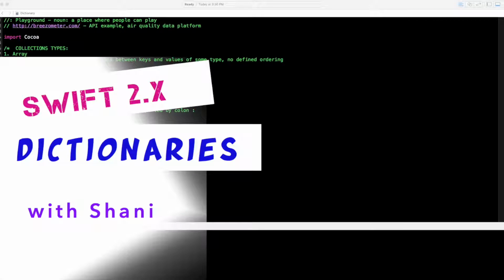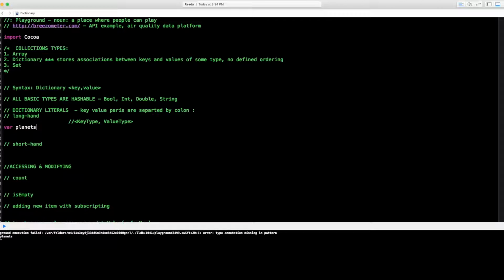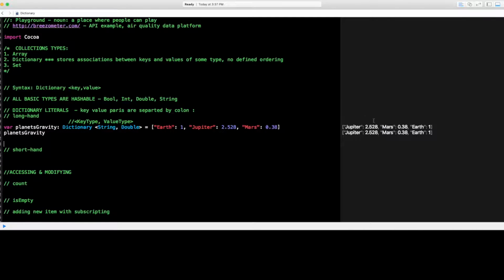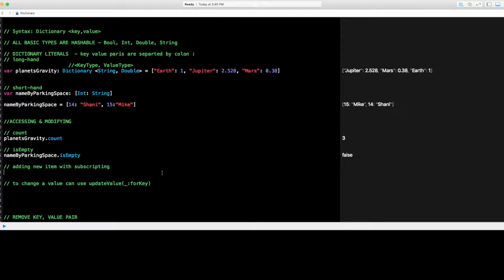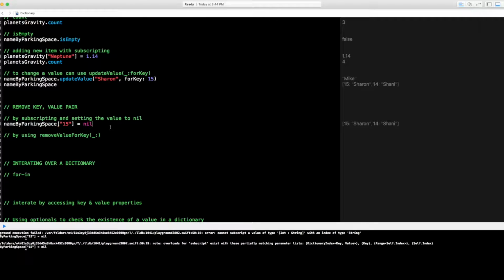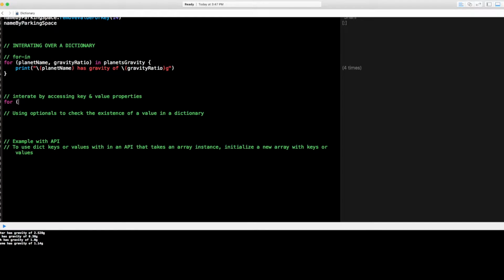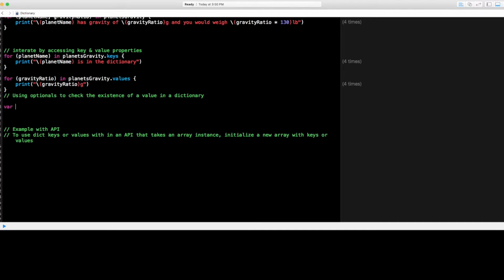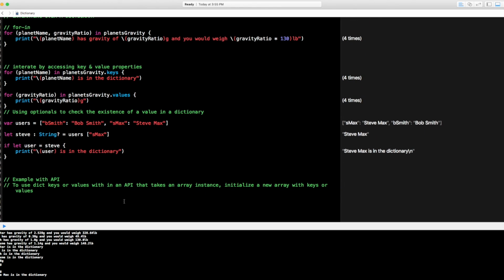Swift 2.x Dictionaries - Collection Types Part 2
This video tutorial is 2 of 3 where I share what I learned about Swift Collection Type - Dictionaries! This video will dive into what a dictionary is and how to work with them all in Xcode's Playground.

If you want to jump ahead, here's where I review:

Syntax: 2:00
Literals (short-hand, long-hand): 2:50
Accessing & modifying: 9:11
Removing key-value pairs: 12:31
Iterating over a dictionary: 14:30
Using optionals to check if a value exists: 19:18

Errata: You can have immutable dictionary (this also applies to sets & arrays), but you can only access it and you can't modify it. So keep this in mind, because I remember you can and I mention it when I get to 19:35